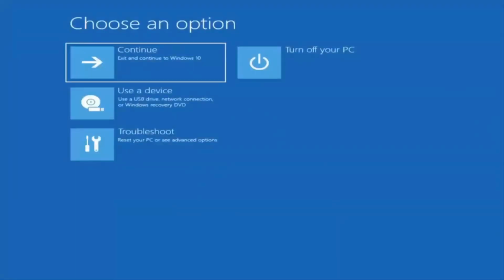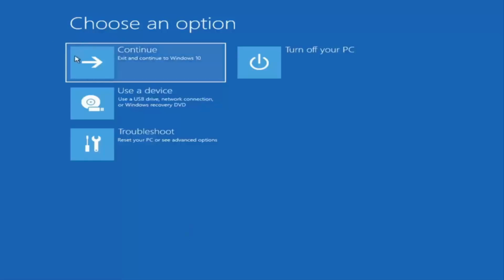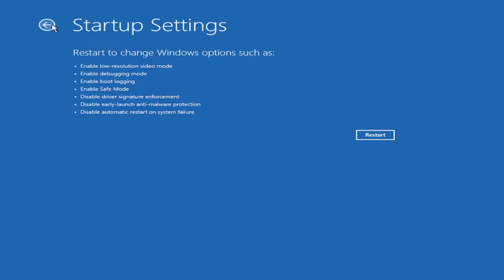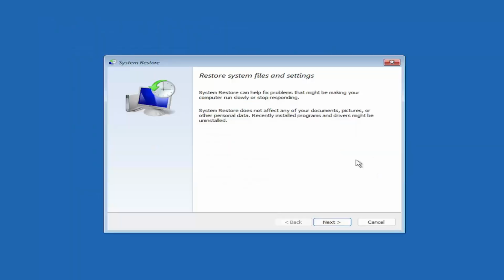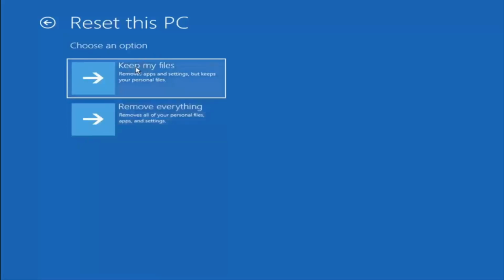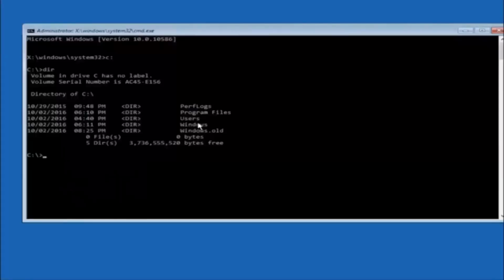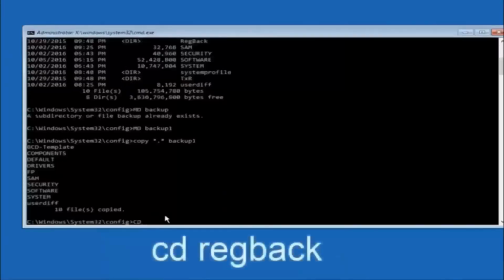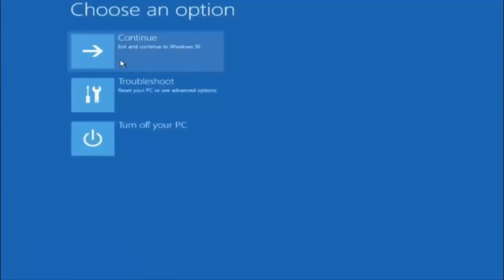MSI Summit - How To Fix Black Screen (But Turns On) [Solution]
A sudden black display issue on a high-performance MSI Summit laptop can disrupt your user experience without warning. While the device lights up and system fans begin spinning, the lack of video output to your display often points to a minor connection or hardware configuration conflict. Troubleshooting display outputs and internal components helps pinpoint whether the issue stems from power delivery, display cabling, or hardware seating. Understanding these basic diagnostic factors ensures you can restore visual output quickly and keep your computer running smoothly.

Issues addressed in this tutorial:
MSI Summit black screen fix
MSI Summit display troubleshooting
MSI Summit graphics card display fix

Identifying the root cause of a blank monitor helps maintain the long-term reliability and health of your laptop. By systematically checking your hardware connections and display configurations, you can rule out common monitor signal glitches and hardware seating errors. Proper system maintenance and quick component checks prevent unnecessary downtime during intensive computing or work sessions. Following these clear diagnostic steps gives you peace of mind and keeps your MSI Summit operating at peak performance.